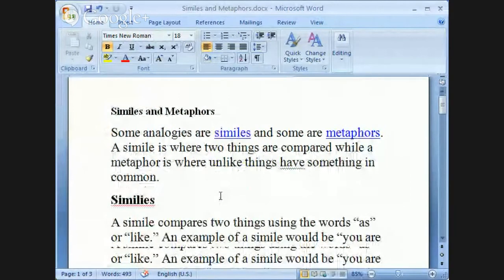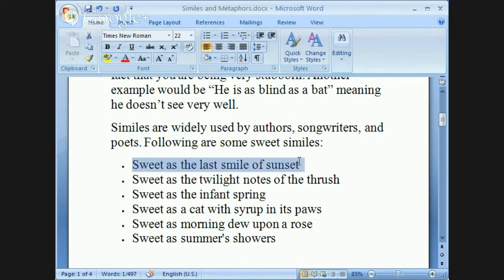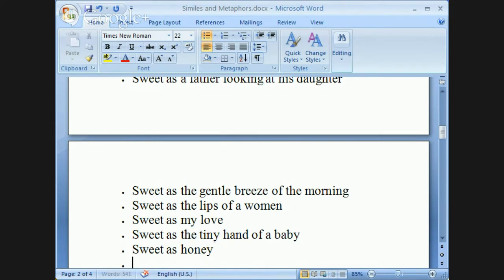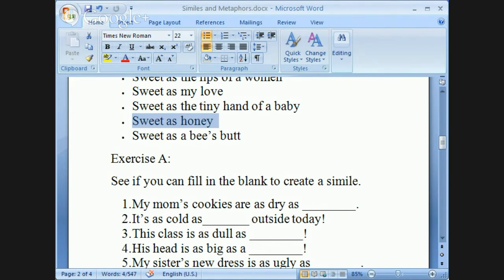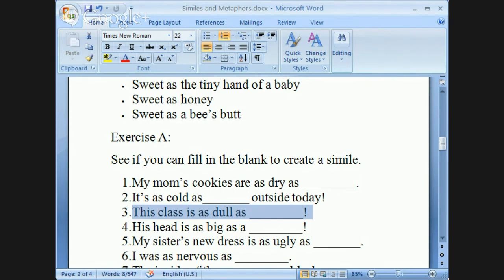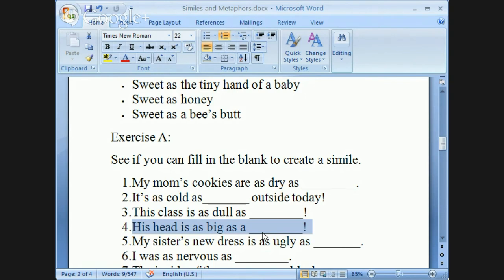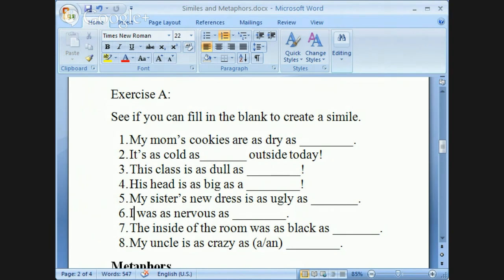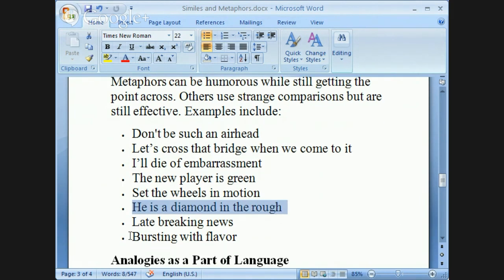Simile and Metaphor